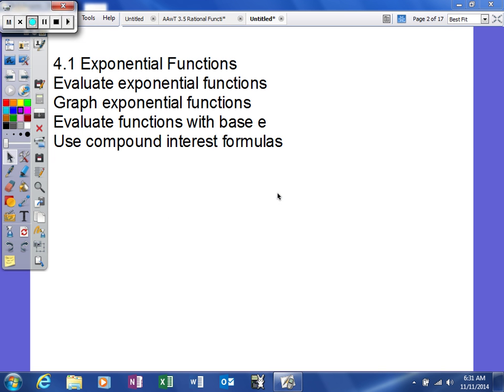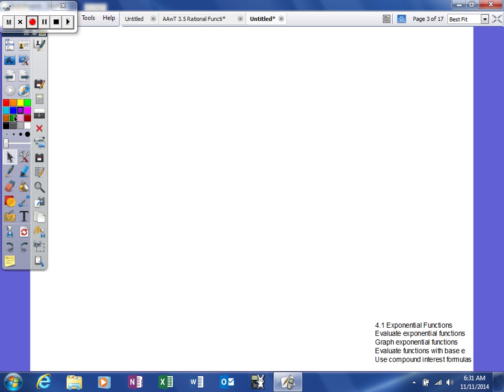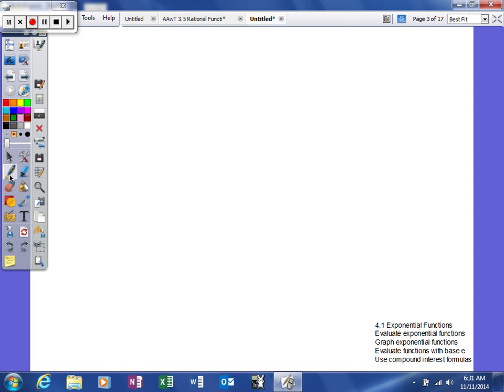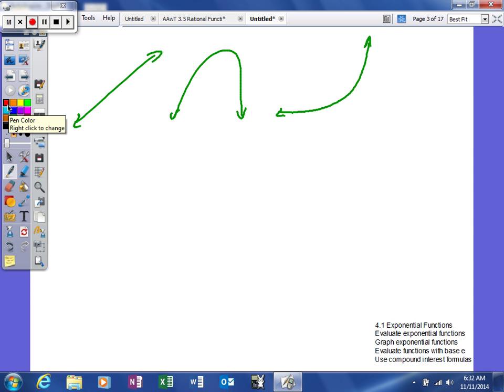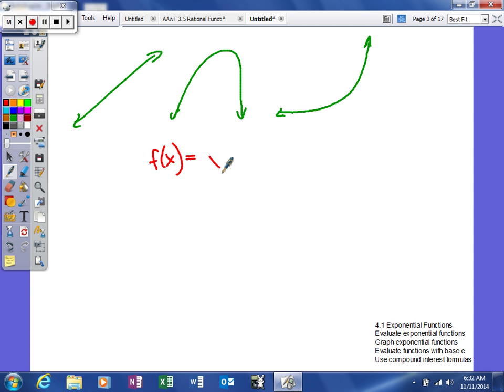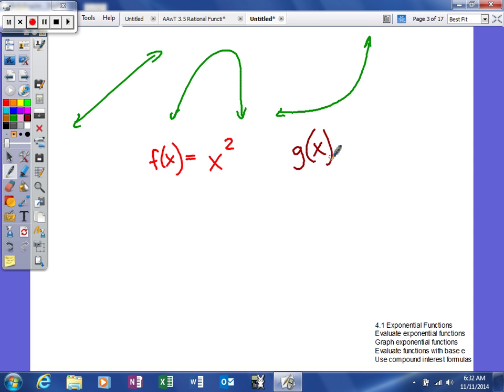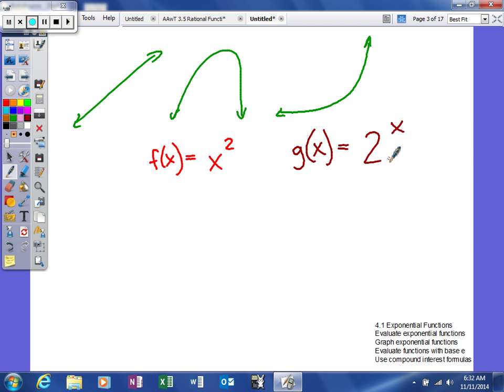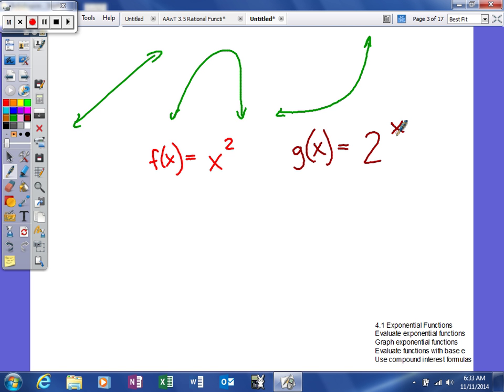Mooney - 4.1 - Exponential Functions basics